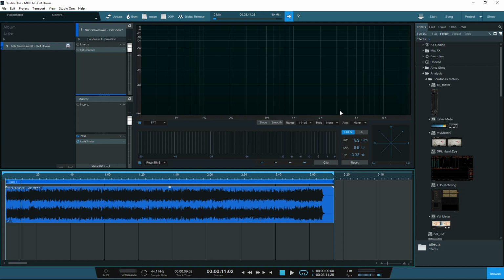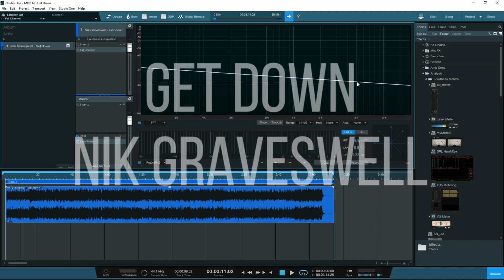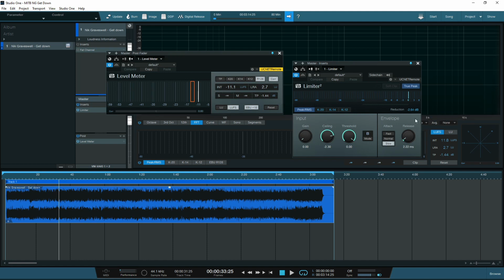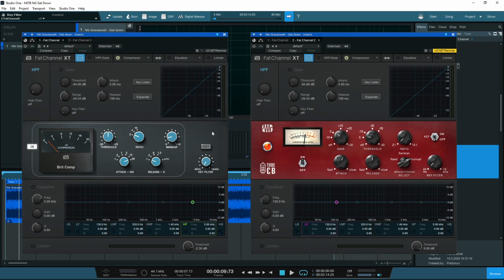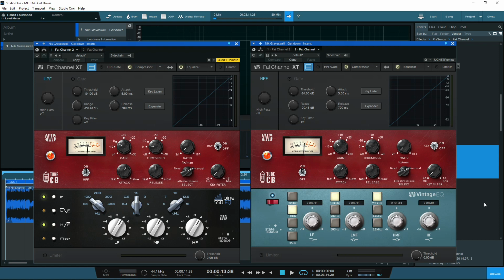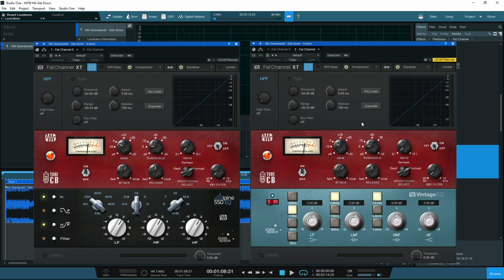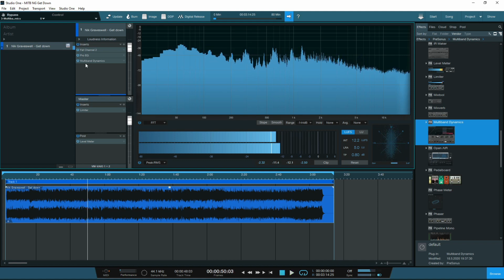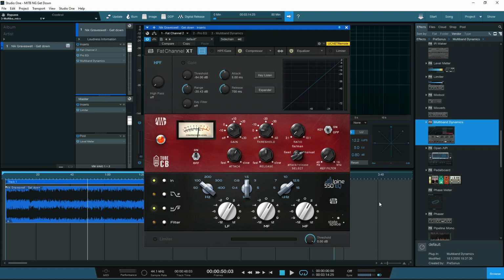Mastering In STUDIO ONE 5 - Fat Channel XT Plugin! SIMPLE MASTERING with Fat Channel Extensions!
Welcome to this weeks video in which we continue the mini series Mastering in Studio One 5.

Studio One 5 has recently been released and I thought i'd show you how I use the stock plugins to really enhance a song to create a great sounding Master.

The main stock plugins in Studio One 5 have had a major overhaul and this weeks feature is a further look at the Fat Channel XT Channel Strip style plugin. This is a great simple and easy to use plugin and is ideal for those who are starting out Mastering or feel a little overwhelmed by all of the processing options available.

In this video I show you what extensions are available and how you can use them in a simple and easy way to Master your tracks! We cover the basic use of the Compressor and EQ and how some of the Hardware Emulations differ, aswell as taking a look at how we can use the Pro EQ and Multiband Dynamics to take our Mastering with Fat Channel XT one step further.

If you like this video please don't forget to give it a thumbs up and if you want to know more about Digital Mastering then don't forget to hit that subscribe button!

And the song I used to Master was:

Get Down by Nik Graveswell

Nik is a super talented musician from the South East of England and if you like Hard style Blues Rock then be sure to check him out. It was an absolute pleasure Mastering the EP 'Songs To Drink To' and I would really appreciate it if you could show Nik some love by visiting his facebook and Instagram pages:

Nik has kindly agreed to let me showcase his songs in our videos so a big thanks to Nik for your support.

'Songs To Drink To' by Nik Graveswell is available on all major streaming platforms.

Smudge